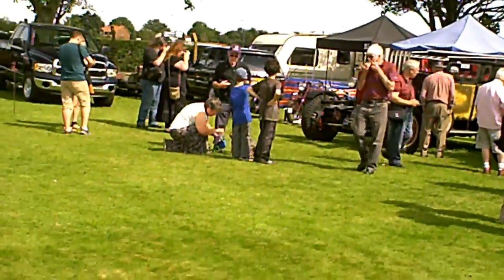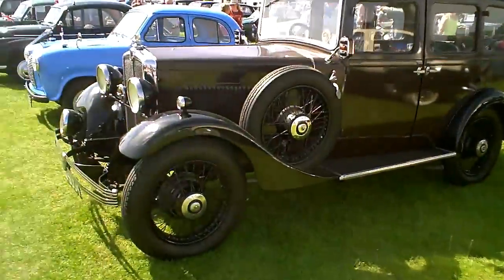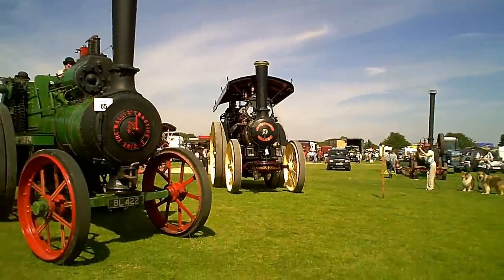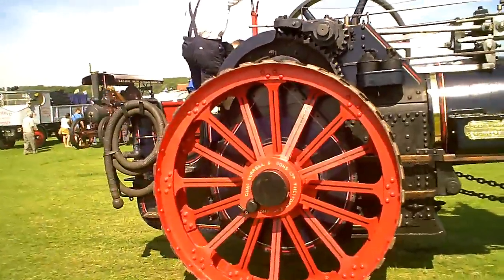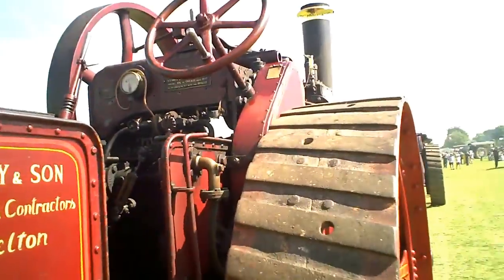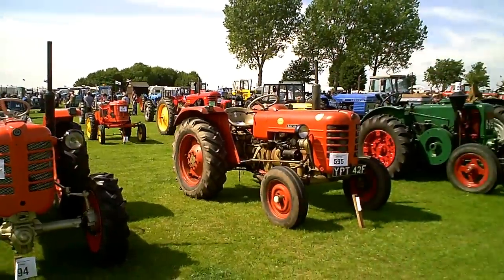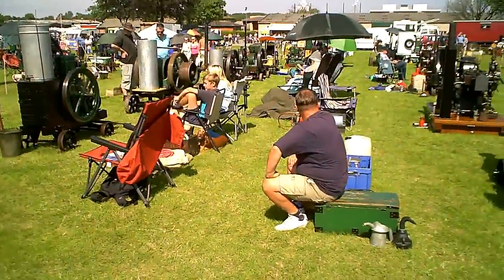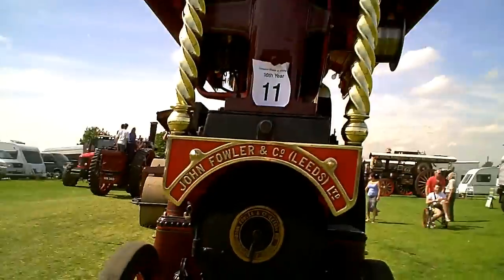Lincoln Steam Rally 2015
First day of the Rally on a nice sunny day. Make sure you watch the ending lol. Nice driving Jackie.